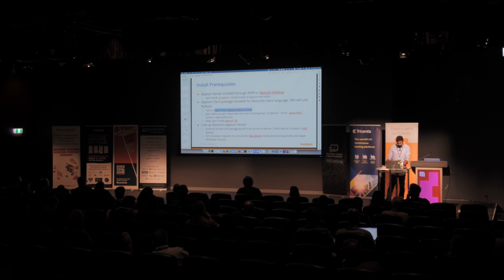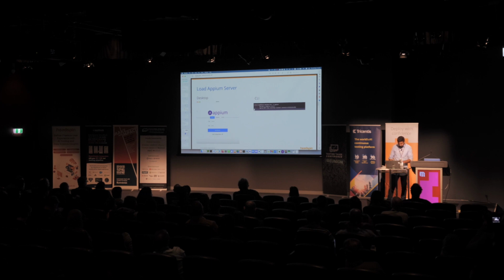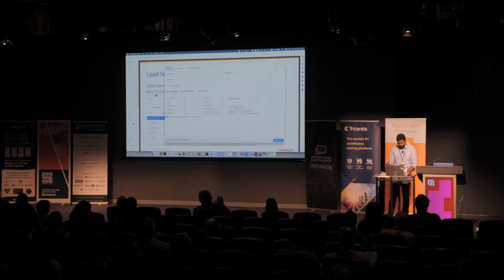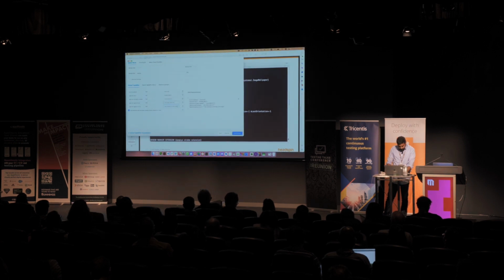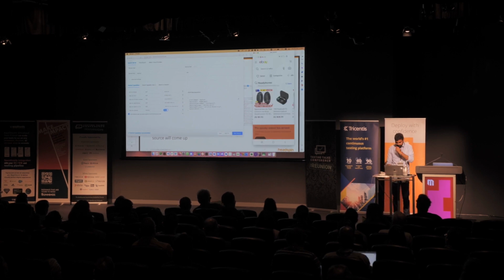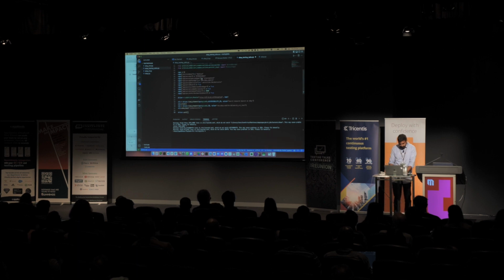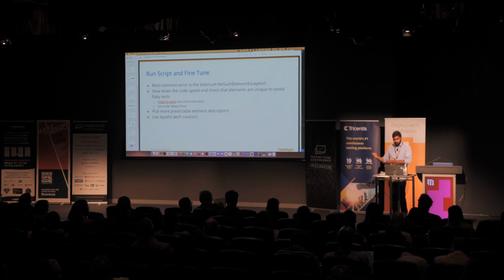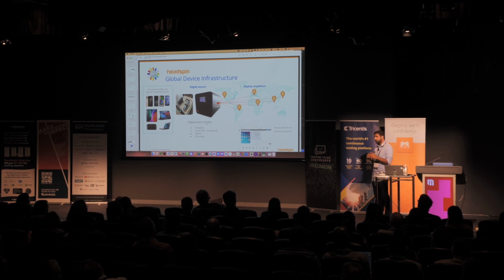Testing Talks Conference 2022 | Automate Any App with Appium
A step by step workshop demonstrating how to set up an Appium automation script to automate a simple react native app.

This workshop will cover environment setup, identifying elements through the Appium IDE, writing our first simple test, and executing our automation tests. There will also be a demonstration of a real life production script running for a Fortune 500 company.

Key learnings will include environment setup, understanding the architecture of Appium, interacting with the various app elements and finally execution of automation tests and building into a production workflow.

All code samples will be made available for attendees after Testing Talks Conference 2021.